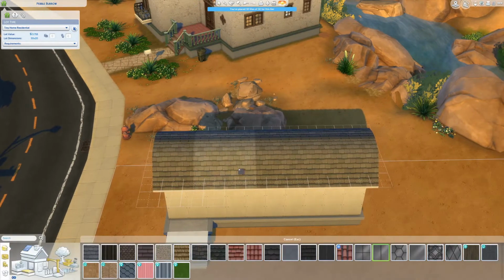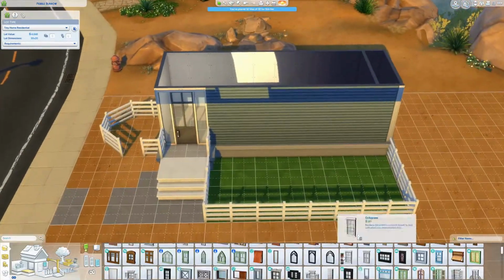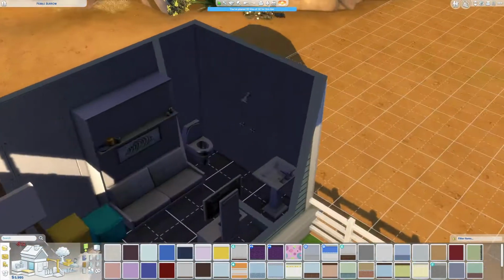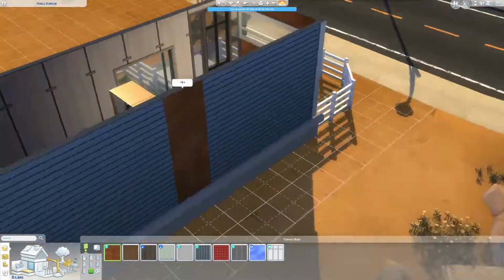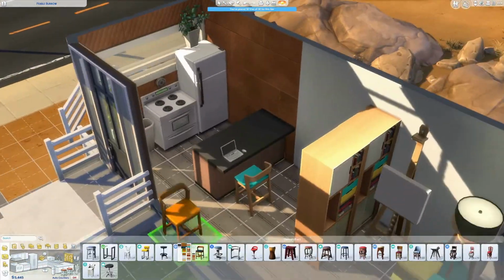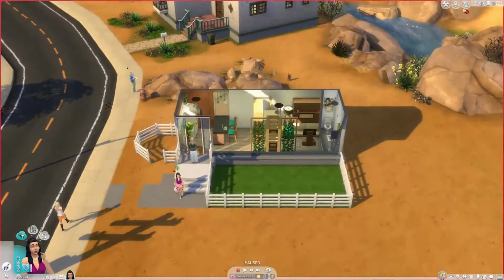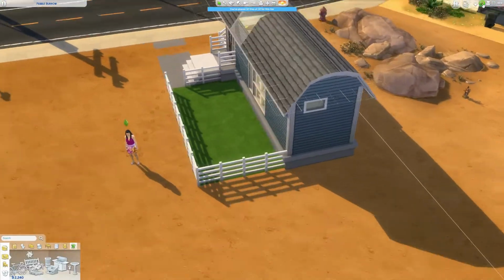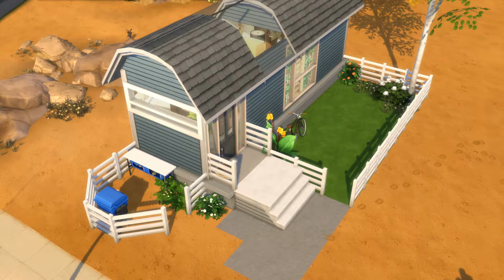Comfy Starter Home (Micro Home) - Sims 4 Speedbuilds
Hello and welcome to this new series (maybe?) where I build random things in the Sims 4! Requests are as always very welcome :D
This is a small and cozy home for one or two sims, equipped with all the basics one could need. Did I forget the trashcan and the mailbox? Maybe. But those aren't really essential anyways, are they? ;)